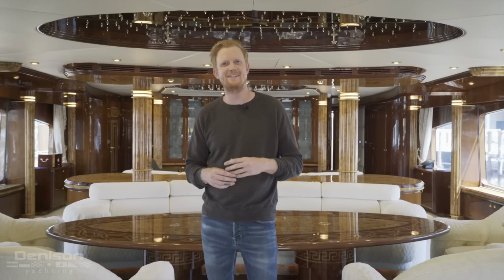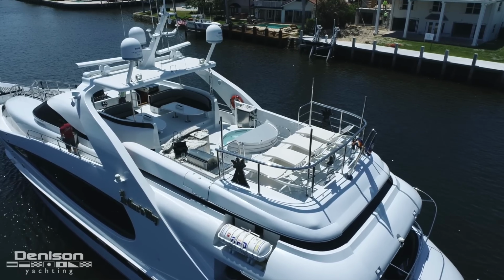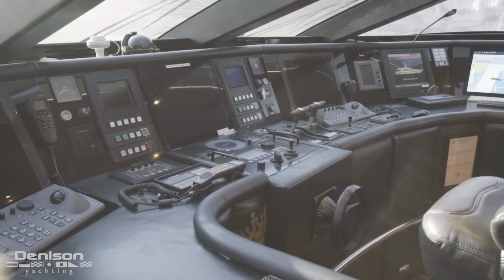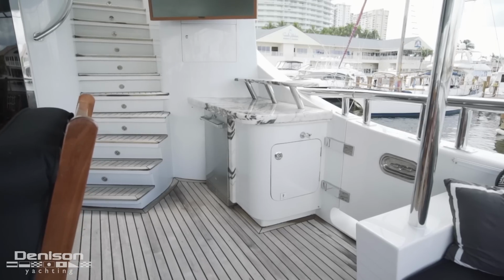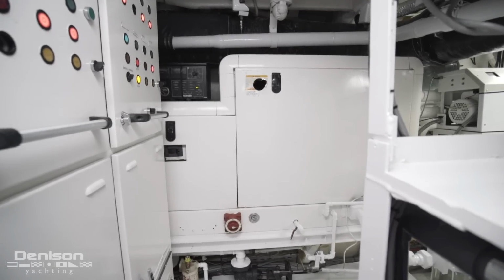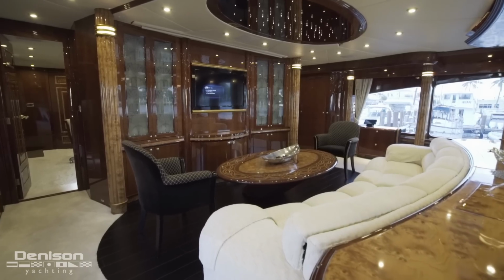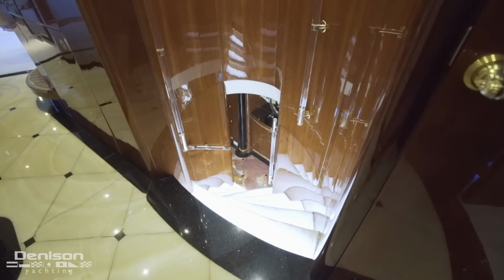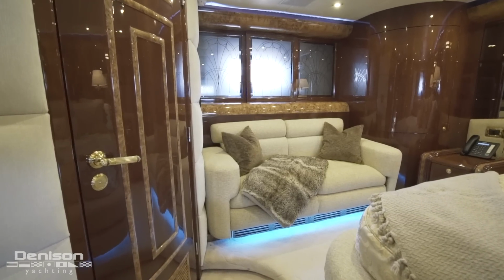ARTHURS WAY: 118 Millennium Superyacht Walkthrough [$4,000,000]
118' Millennium 2003 [ARTHURS WAY]

A unique opportunity to own the only Millennium Super Yacht currently on the market worldwide. Renowned for building high quality, strong, yet light weight super yachts, the Millennium yard is most famous for launching a 140' vessel capable of seventy knots, with a honeycomb infused hull design for strength, and weight considerations. "Arthur's Way" was designed the same way.

Just one step into her expansive main salon and you'll notice magnificent burl wood joinery, a marble floor entry, and breathtaking views. A large salon and dining area are full beam making this space feel like a much larger yacht. An on-deck, split level Master Stateroom w/ a 270-degree view and private office is awaiting forward.

Below deck, you will find 3 additional guest cabins, all with their own en suite. The VIP cabin is full beam, and rivals a master cabin on most vessels in this size range. The crew quarters sleep six in three cabins, and are accessed separately from the aft of the vessel. There is a large tender garage under the aft deck, that doubles as a beach club.

Designed by acclaimed superyacht designer Frank Mulder. Mulder was quoted, "This friendly design, coupled with the highest standards of engineering, safety, hi-speed and reliable long-range cruising, make the yacht a perfect balance of elegance and dependability which also packs an incredible amount of power and performance." The incredibly innovative interior was designed by Evan Marshall.

About the interior of Arthur's Way, Marshall offered the following words, "A reflection of the new millennium as the design is an ideal blend of the classic and the modern. A fusion of several themes, the interior manages to capture the essence of the classical and merge it with the modern to create a picture of elegant functionality." About the intelligent use of space in the main salon, Marshall offers, "The design has also been carefully selected to allow for customer preferences and leaves ample room for customization in accordance with individual preferences."

The preferences of her current owner have been a diverse use of space including a cocktail bar comprised of natural stone, a formal cocktail lounge, formal dining, and a retractable movie theatre. All of this while enjoying nearly floor to ceiling windows throughout this space.

There is so much aboard this yacht to fall in love with, including an expansive sun deck, sunrises from the privacy of your master suite, a hidden candy locker in the main salon, and a dumb waiter to the galley.

0:00 Introduction
1:46 Sundeck + Upper Helm
3:06 Wheel House
4:03 Foredeck
4:26 Swim Platform
4:45 Aft Deck
5:51 Galley
6:10 Crew Quarters
6:22 Engine Room
6:55 Salon
8:31 Owners office
8:50 Master Stateroom
10:06 Guest Staterooms
11:53 Outro